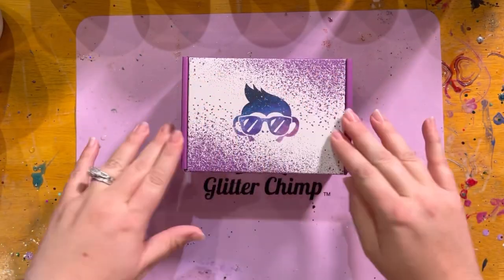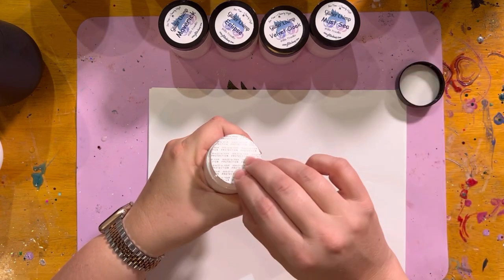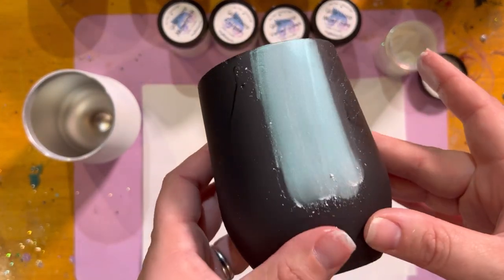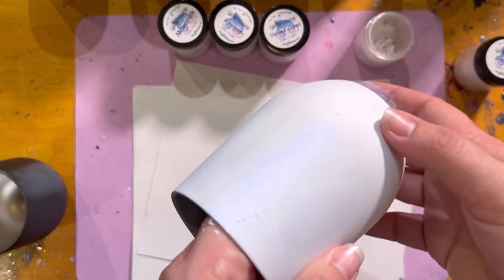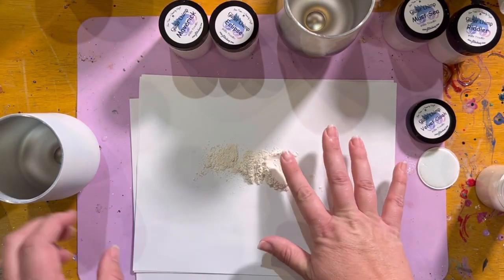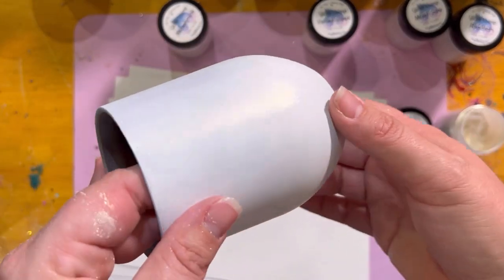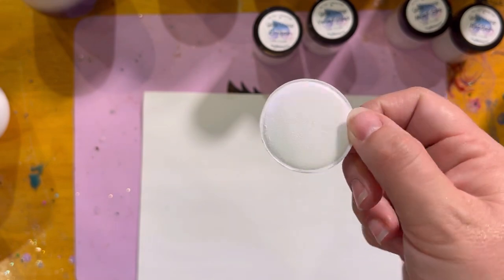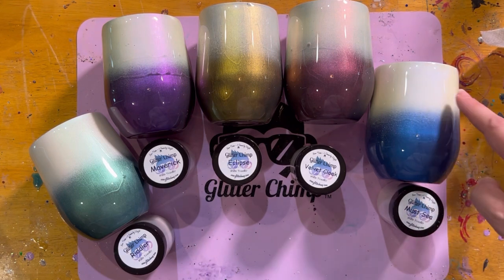Glitter Chimp’s October Mica Mystery Subscription Box Preview! SPOLER ALERT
The last day to sign up is September 30th.  The link above will get you to the site to sign up.